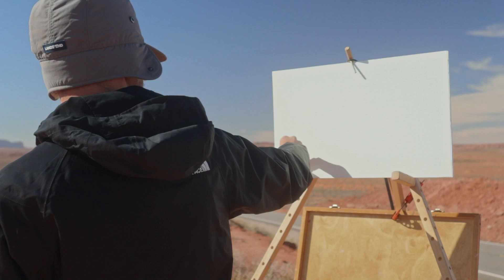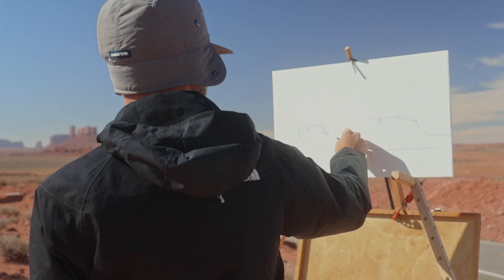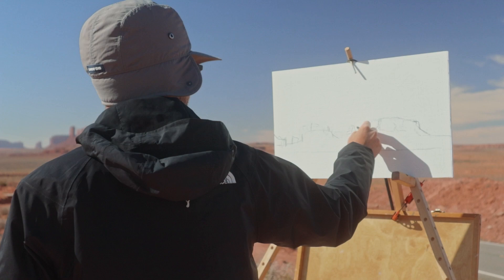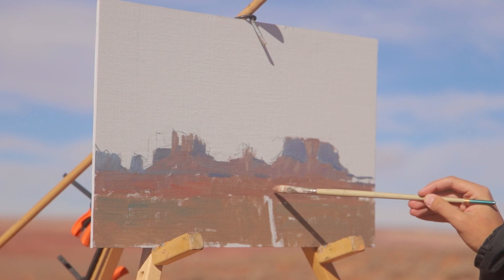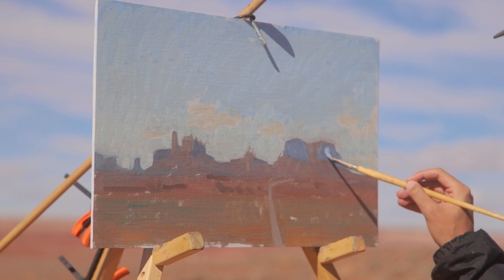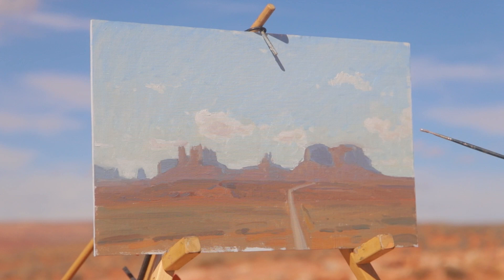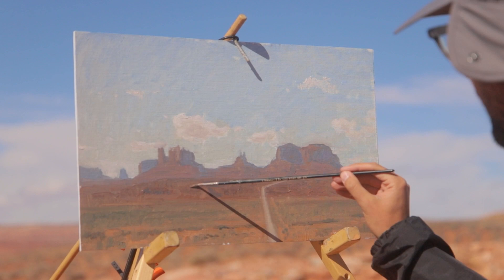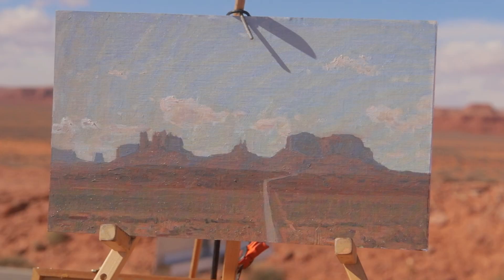Plein Air Painting in Monument Valley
A short video about a plein air painting of Monument Valley. I covered some of my drawing process - how I start blocking in a drawing and then how I start massing in the colors, eventually refining it.

For those interested in the latest news on WORKSHOPS or COLLECTING my art, please consider signing up for my mailing list: